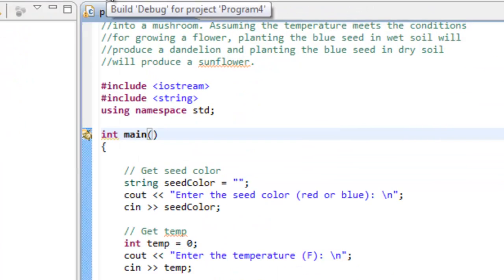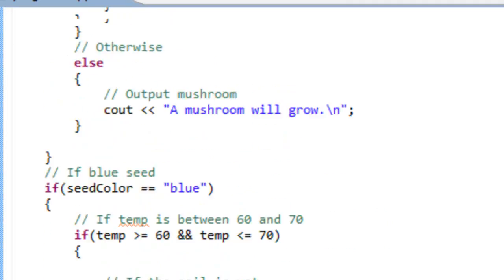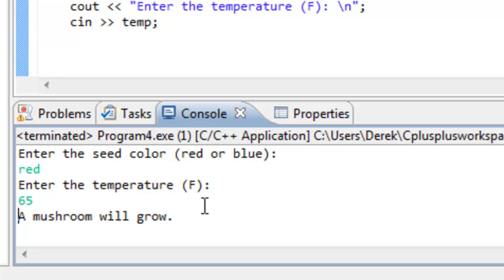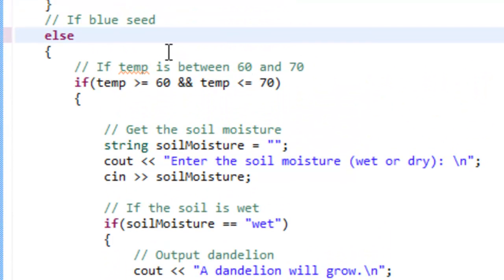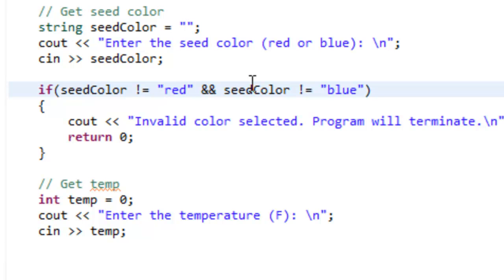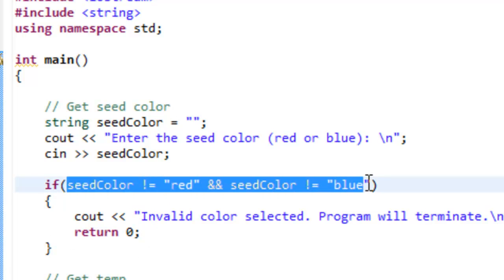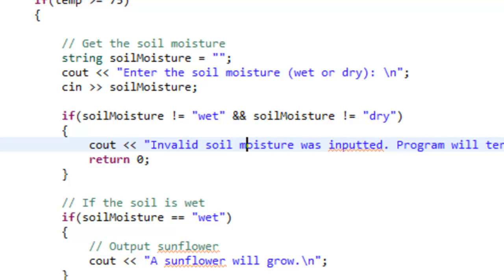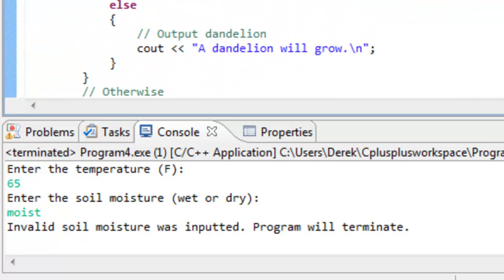Using Conditional Statements in C++ Part 4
Testing the program.